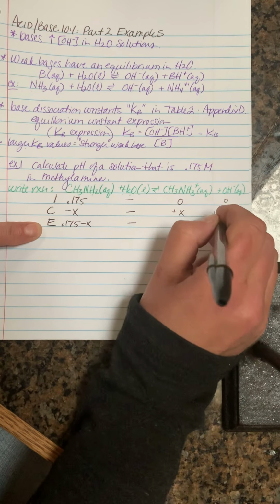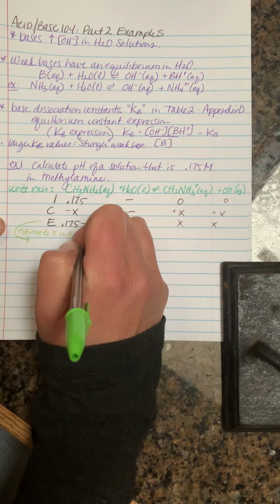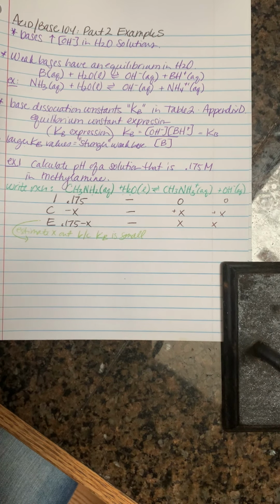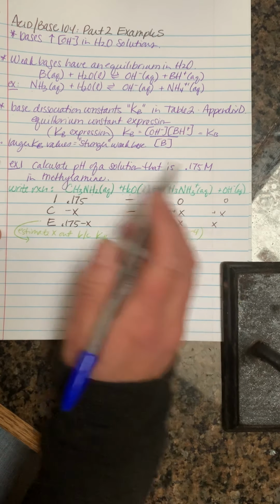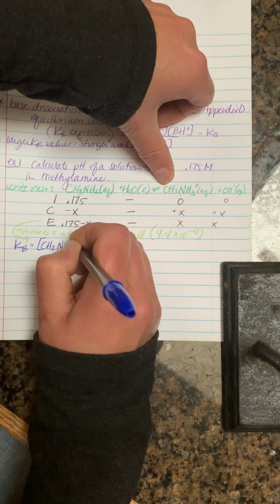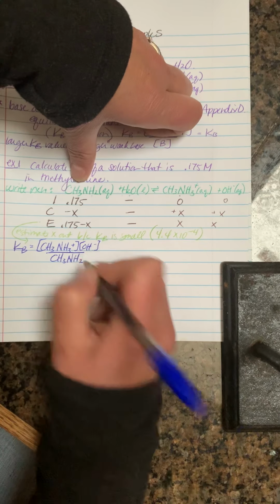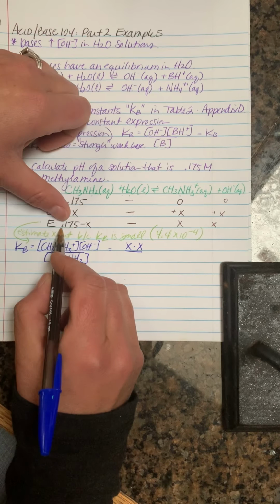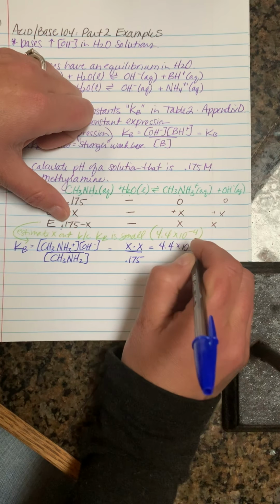Acid Base 104: Part 2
Base examples and equations in water